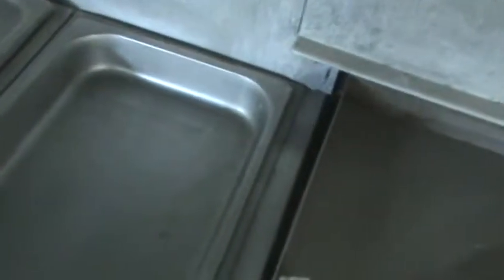1965 international food truck 046